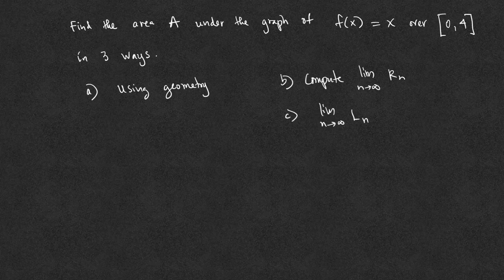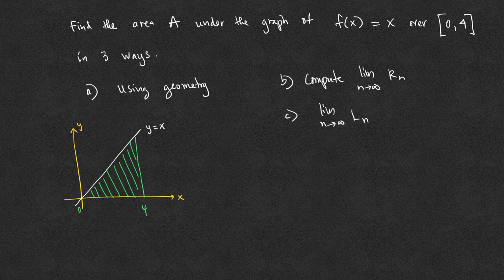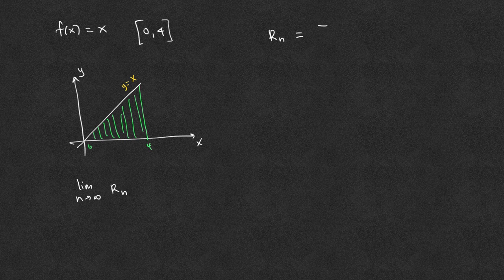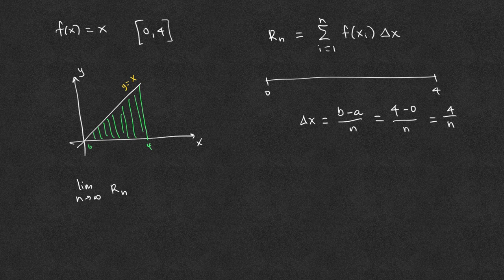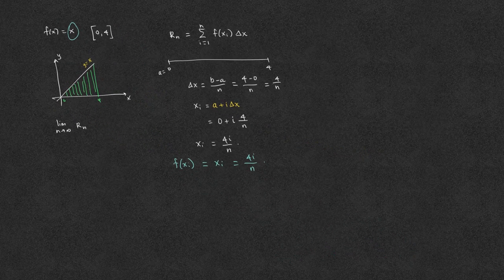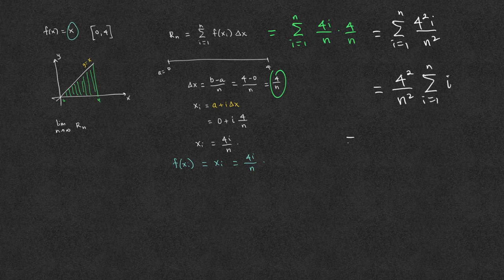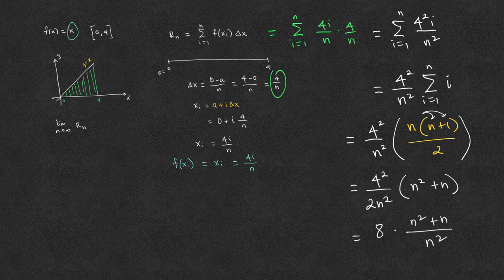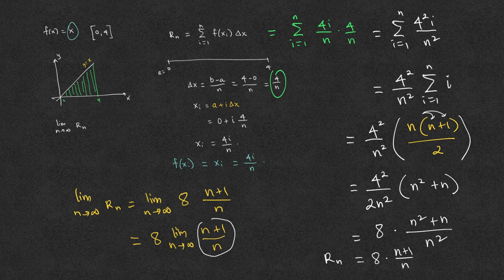Calc1s502 Area using different methods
Area using different methods

00:00 Slide 1
01:31 Slide 2